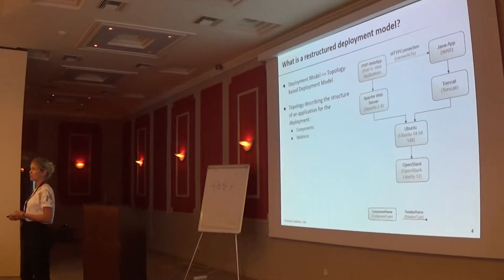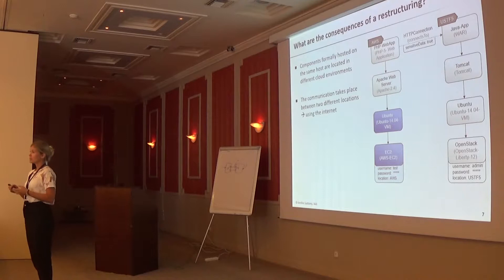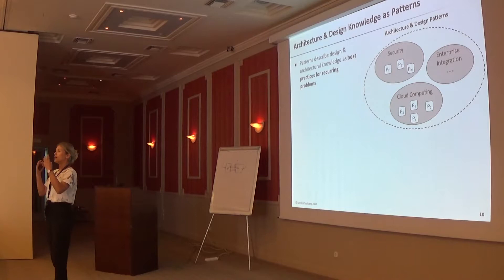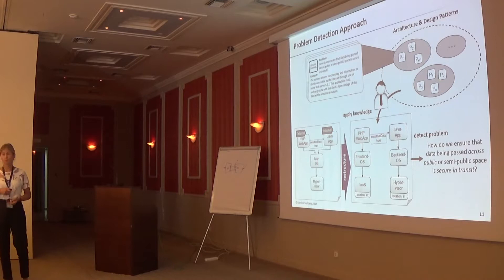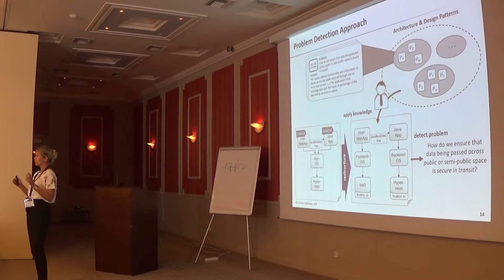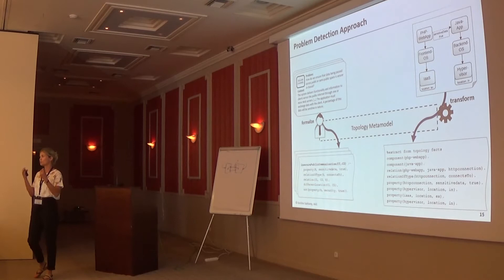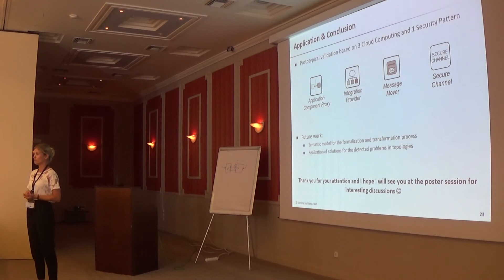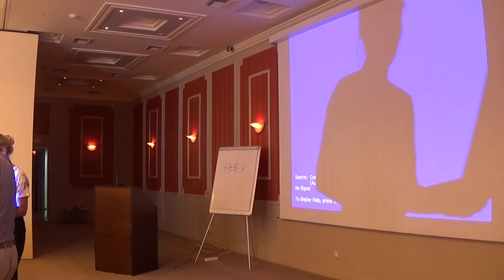Karoline Saatkamp "Automatic Detection of Probs in Restructured Deployment Models", @ SummerSOC 2018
Karoline Saatkamp presented "An Approach to Automatically Detect Problems in Restructured Deployment Models based on Formalizing Architecture and Design Patterns", @ SummerSOC 2018 - Symposium Presentations ( 12th Summer School on Service Oriented Computing )